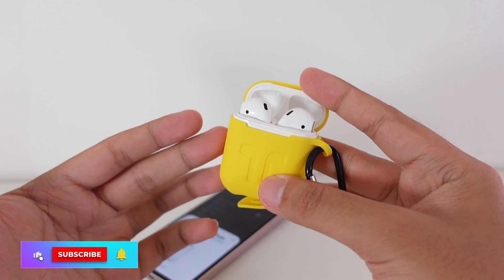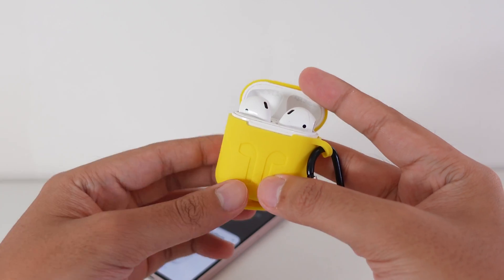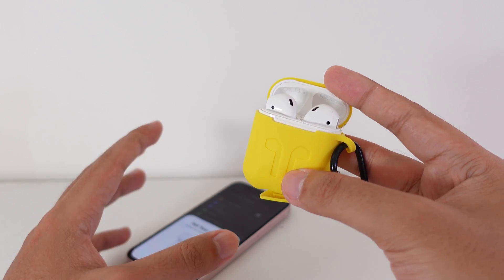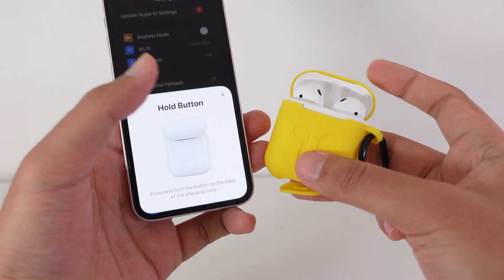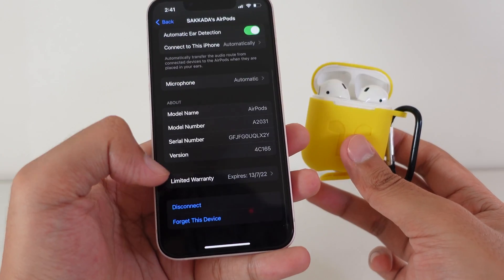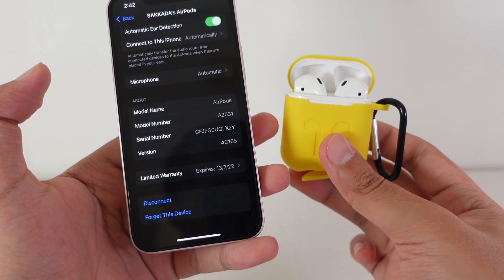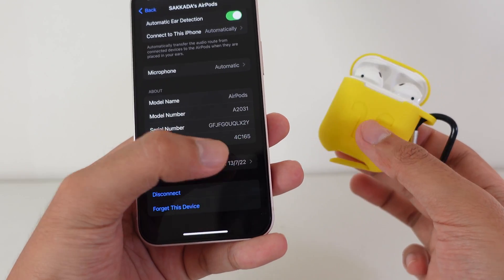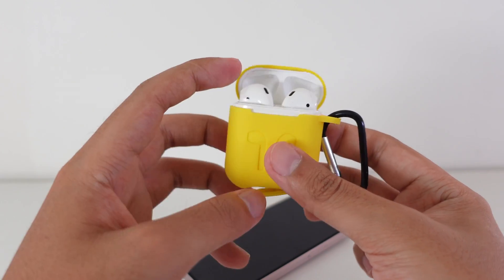NEW Airpod 2/Pro/Max Firmware - What’s NEW 4E71?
Apple has just released new firmware version.